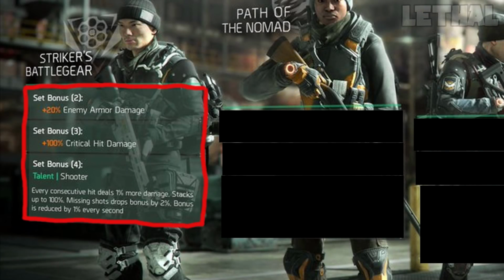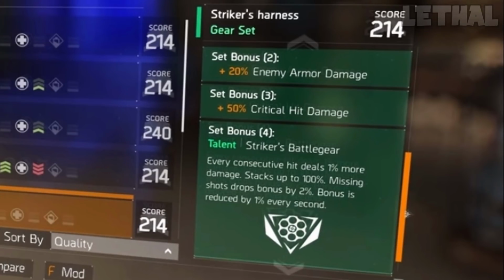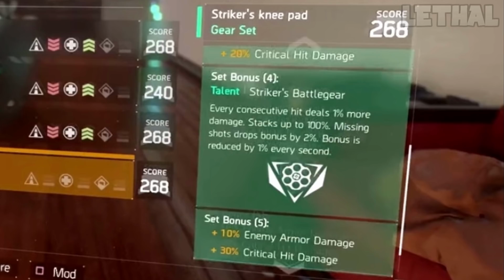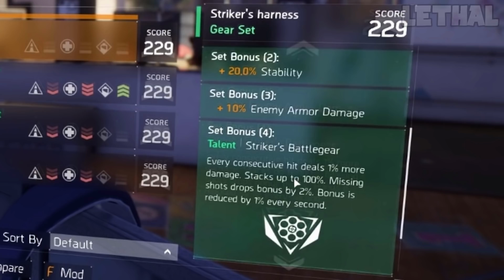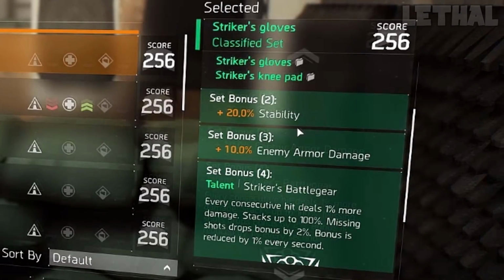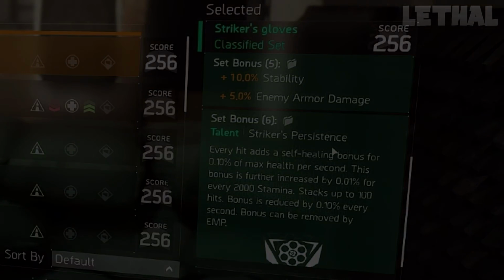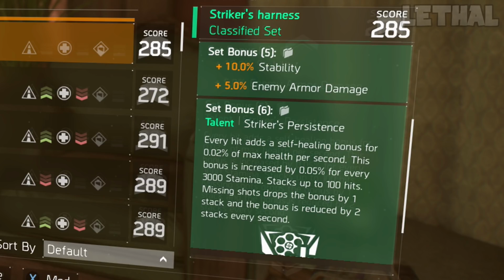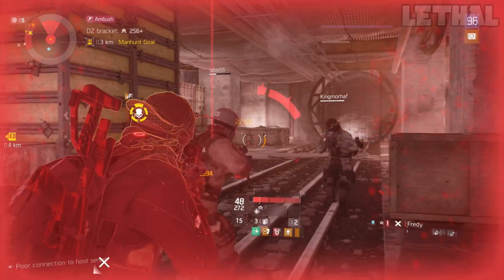THE DIVISION | HOW STRIKER CHANGED IN EVERY PATCH | PATCH 1.0 - PATCH 1.8